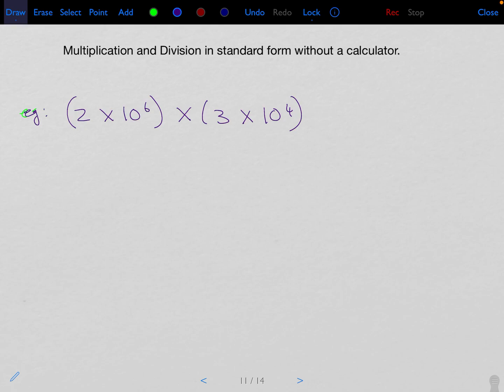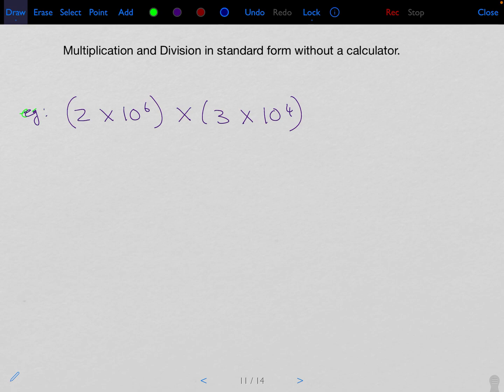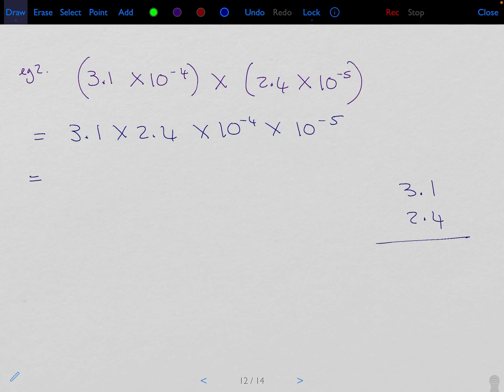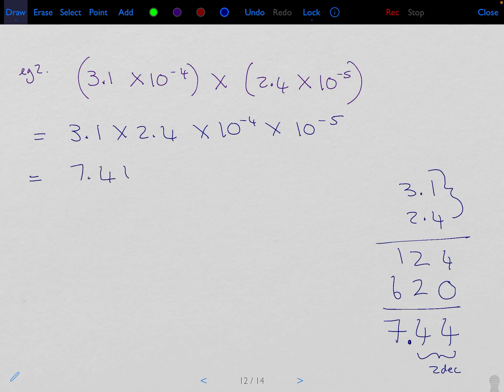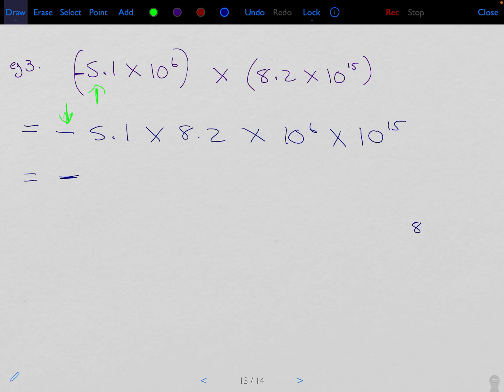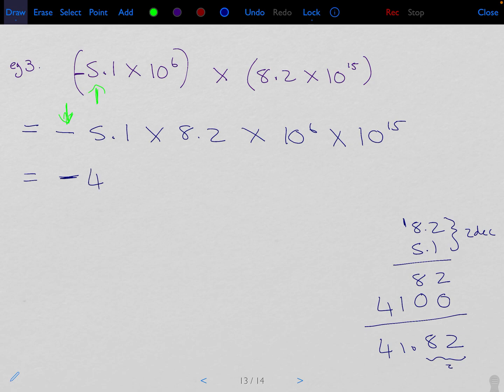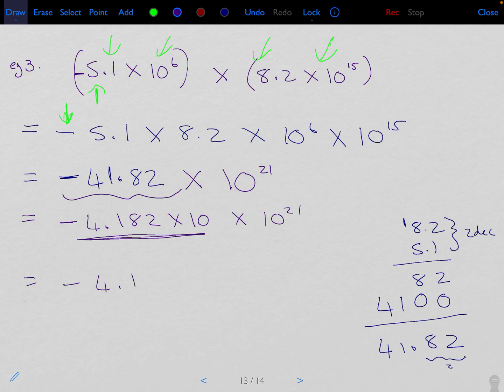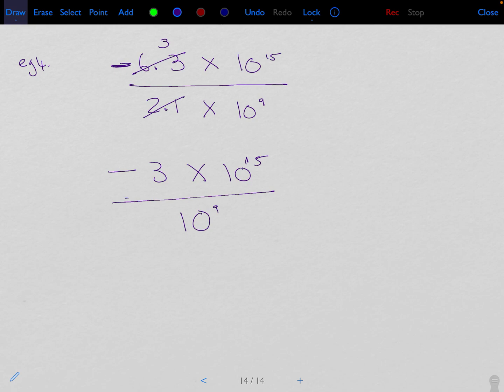Year 9 Multiplication and division in standard form without a calculator